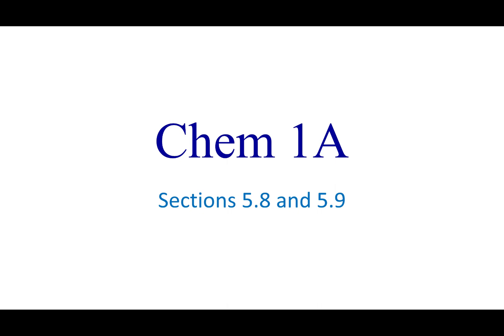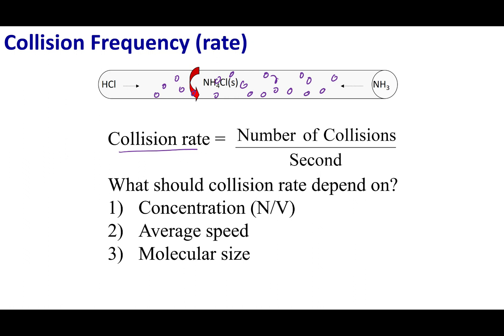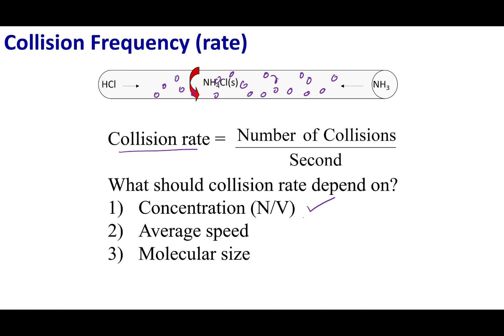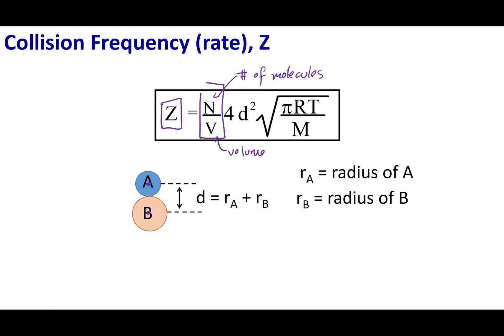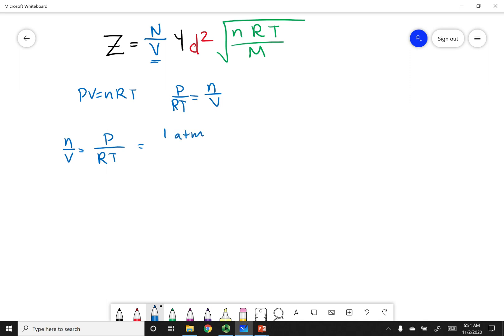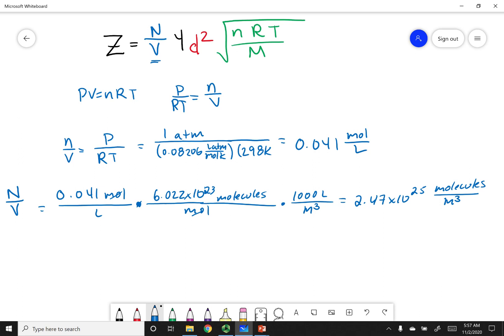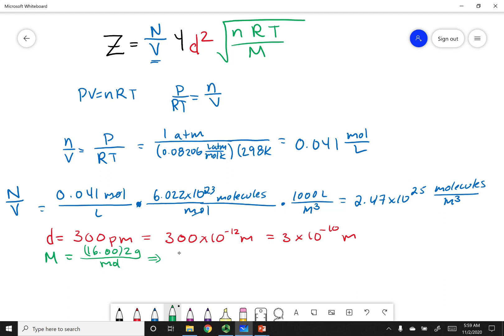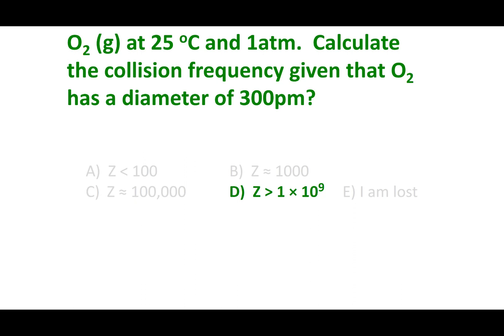Section 5.8 and 5.9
Topics:
Gas movement
Collision Frequency (rate)